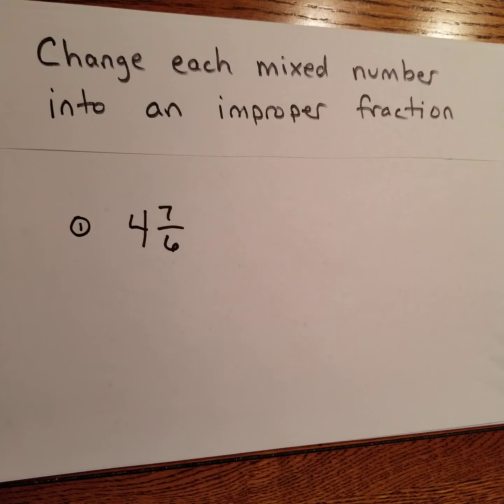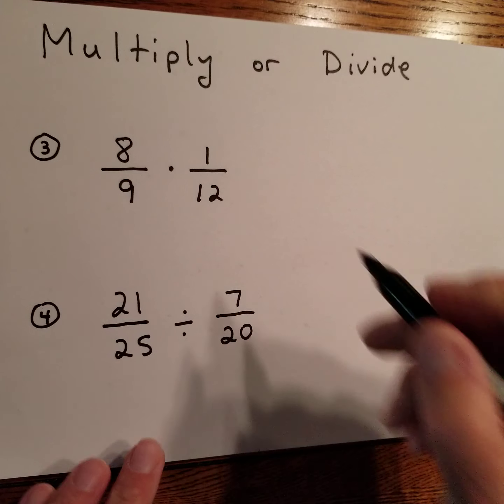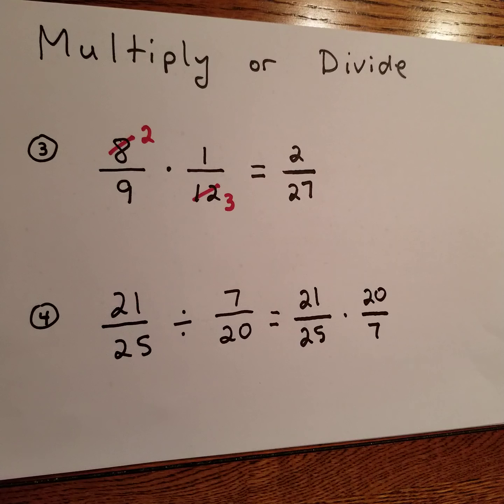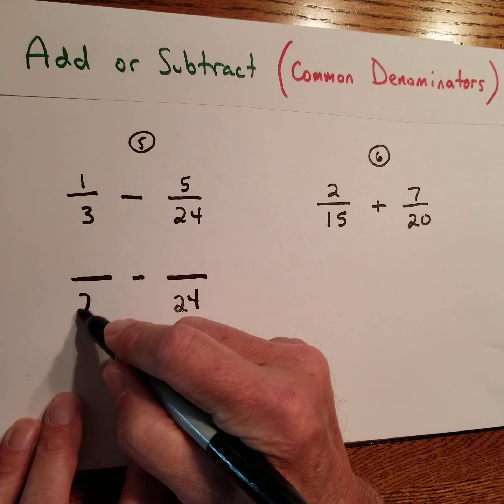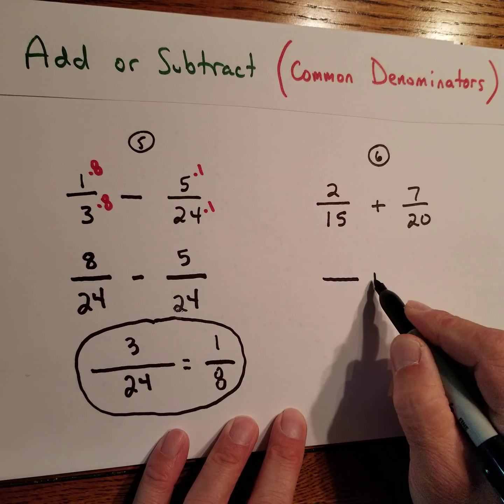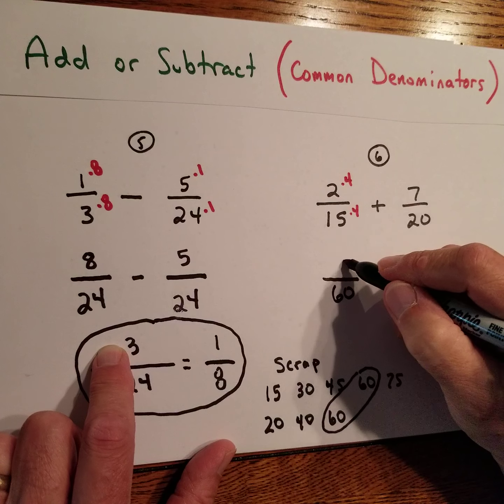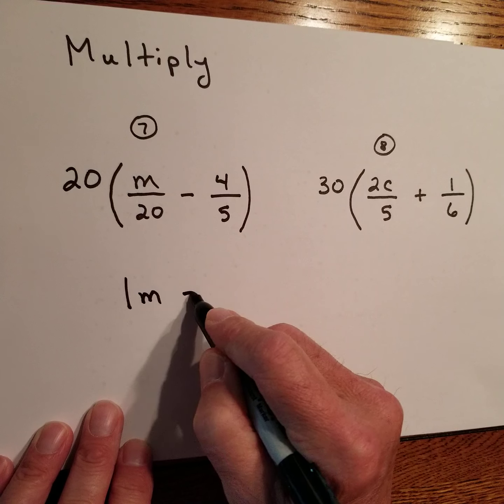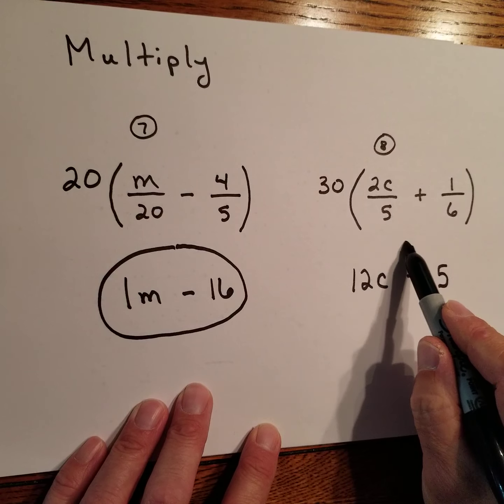Day 11 #1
Fraction Practice